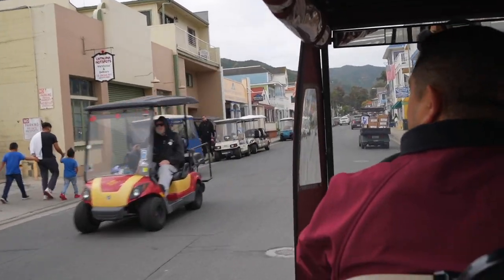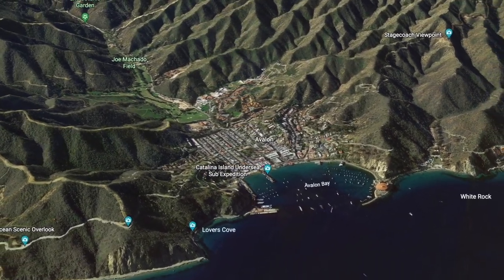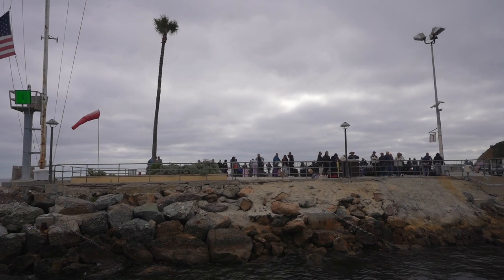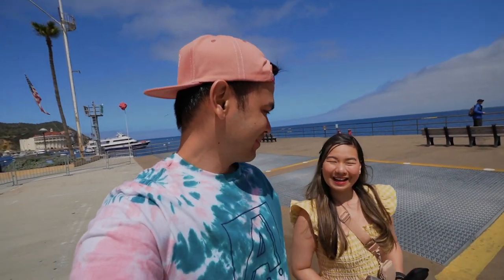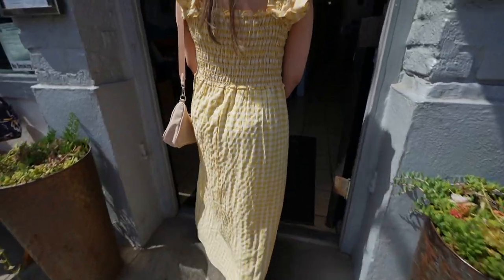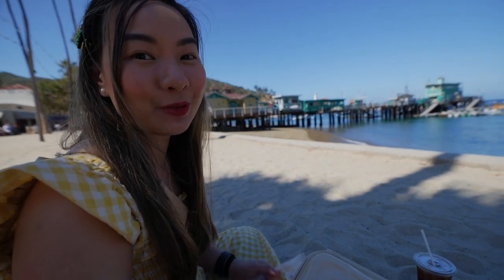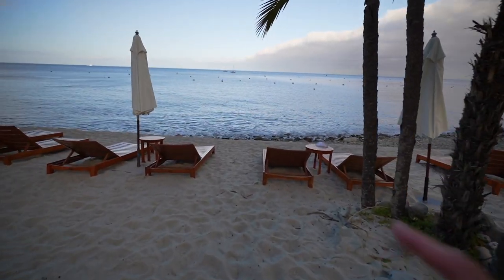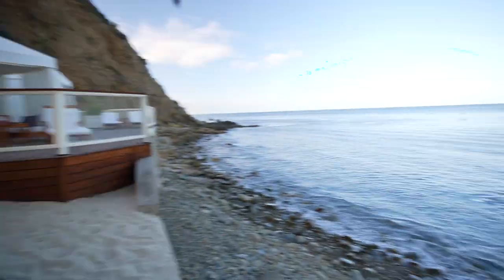TRAVELING TO A EUROPEAN-LIKE ISLAND IN CALIFORNIA (Catalina Island First Impressions) // Nat and Max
Looking for a quick break from the hustle and bustle of the city? Come travel to this European-like Island in California with us! Catalina Island truly is the perfect island getaway and the ultimate sun destination in California. Best things to do on Catalina Island

Timeline
0:00 Intro Traveling to European-like Island in California
0:11 Who are we?
0:29 If you missed the last video
0:44 What is Santa Catalina Island? Where is it?
0:57 How to get to Catalina Island?
1:50 Arriving on Catalina Island
2:21 How to get around Catalina Island?
3:06 Where to stay on Catalina Island? Zane Grey Pueblo Hotel
5:12 Exploring Avalon, California
5:34 Things to do on Catalina Island
6:15 What is Avalon, Catalina Island?
6:38 Where to eat on Catalina Island?
7:46 Checking in our hotel
8:34 What is Descanso Beach Club?
10:02 Finding wildlife on Catalina Island
10:33 Final thoughts about Catalina Island
10:58 What's next?